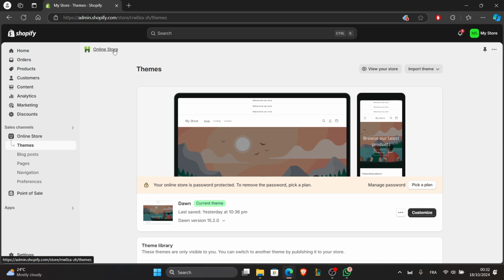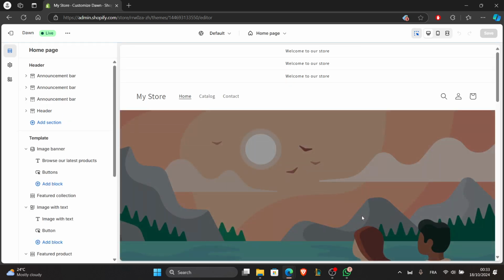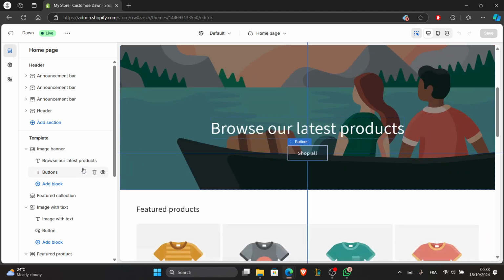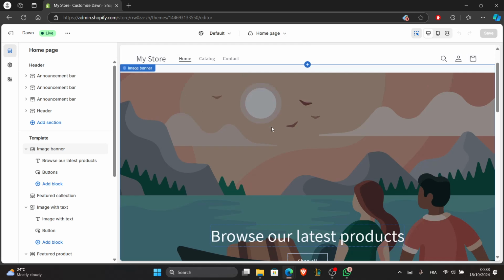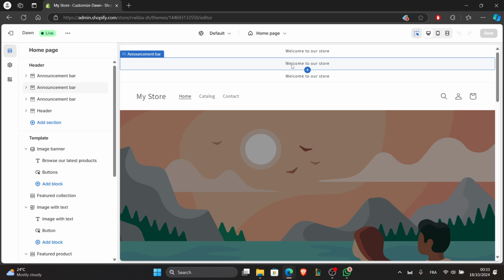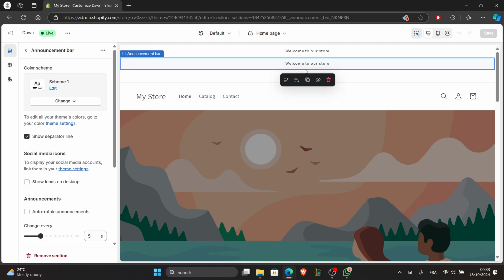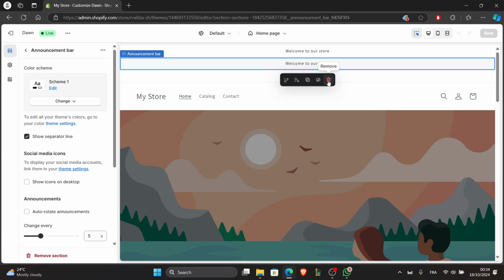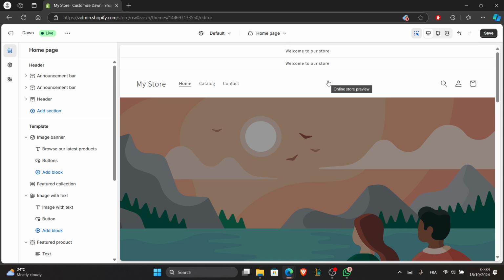How To Remove A Section In Shopify On A Web Browser Tutorial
Today we talk about remove a section in shopify on a web browser,shopify,remove powered by shopify,how to remove powered by shopify,shopify website design